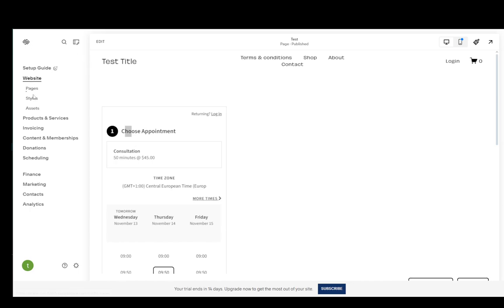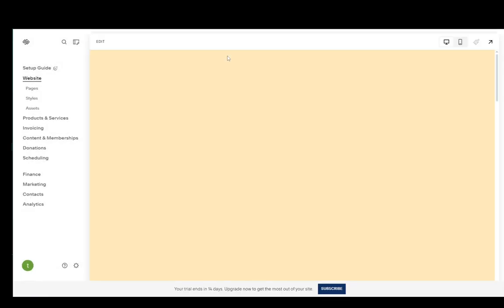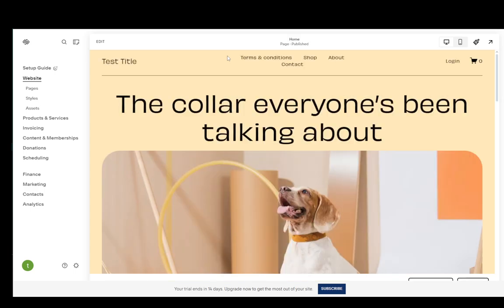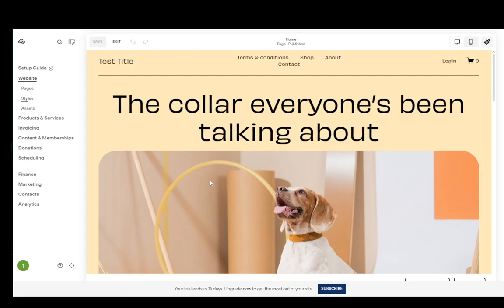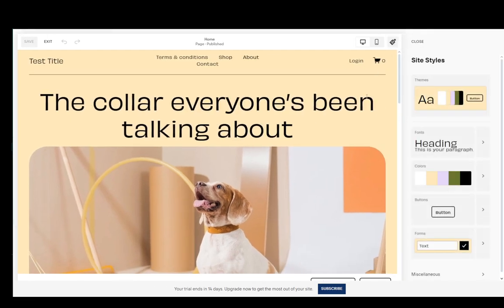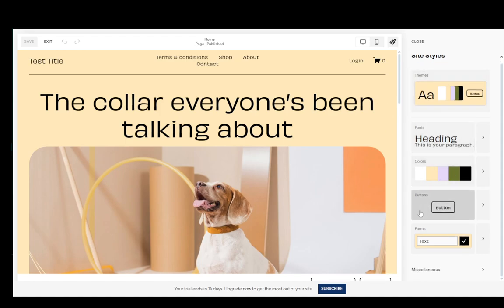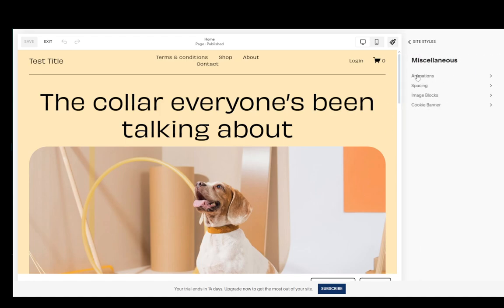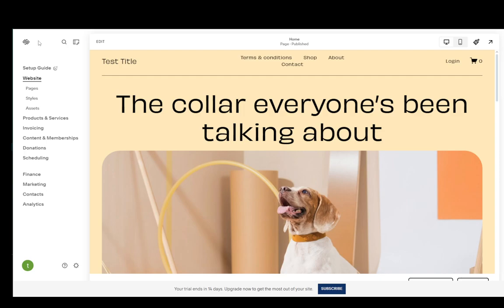How To Switch Templates On Squarespace Tutorial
Today we talk about switch templates on squarespace,how to switch templates on squarespace,squarespace tutorial,change templates in squarespace,squarespace how to change template,squarespace templates